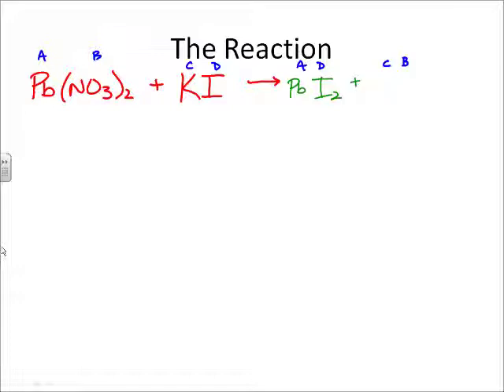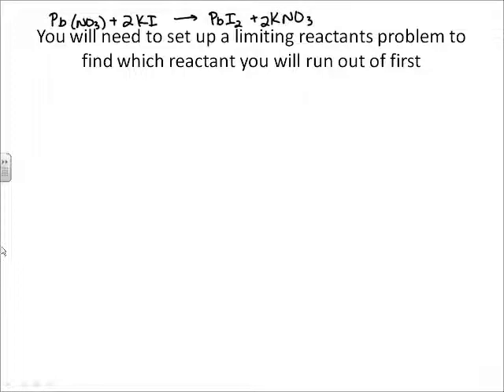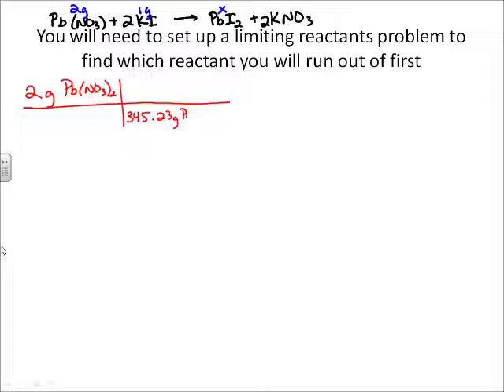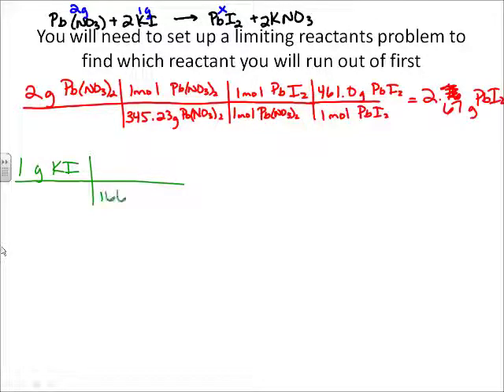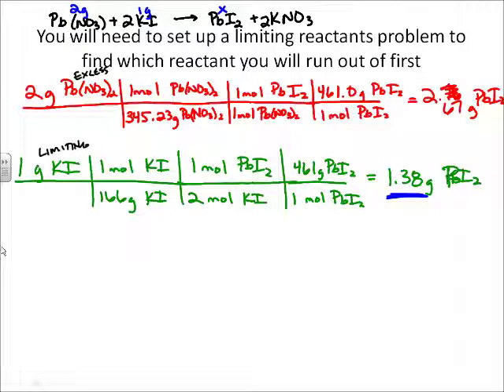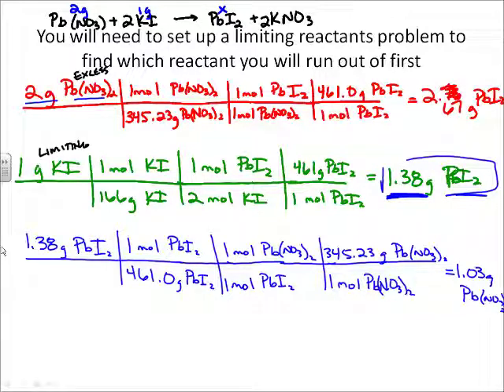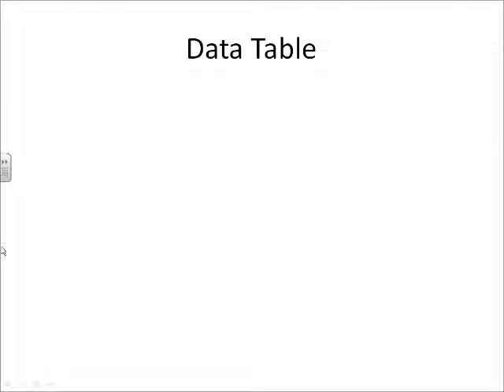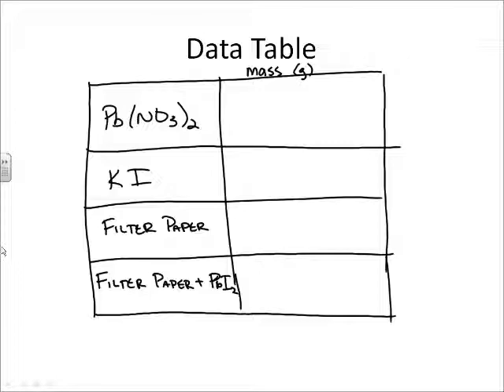7.9 PbI2 Prelab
Prelab for Lead(II) Iodide lab